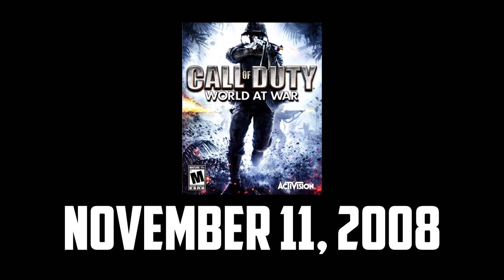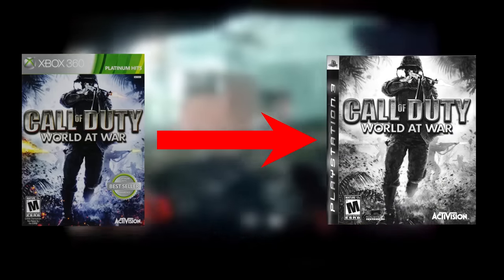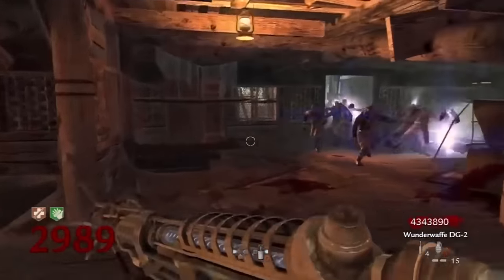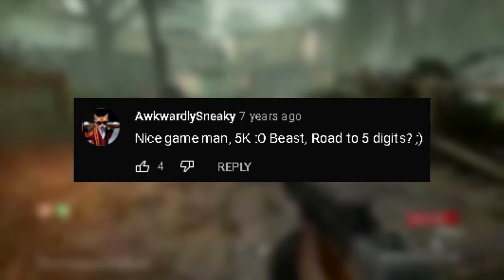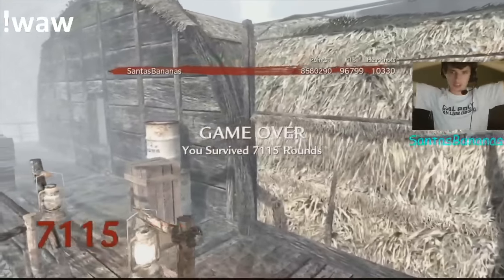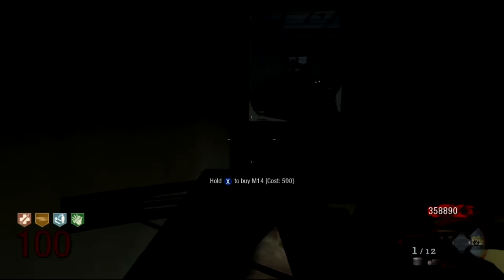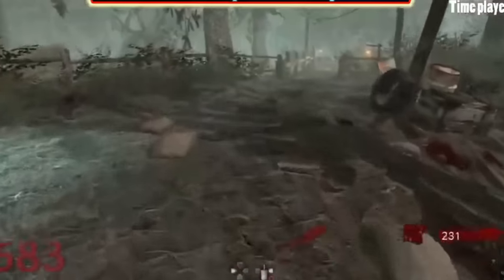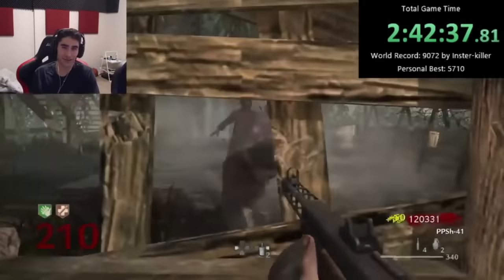Cod Zombies: The Quest for Round 10,000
Music Used (In Order):
Gioachino Rossini : The Barber Of Seville - Overture
Lifeformed - Baryogenesis
Patrick Patrikios - Crazy
Brahms: Tragic Overture op. 81
Lifeformed - The Magnetic Tree
Home - 10
Lifeformed - Elvish Piper Academy
ESPRIT - DAYDREAM
Spanky's Quest OST - Beach
Lifeformed - Light Pollution
Welcome to Merriloft - Broken Age OST
Lifeformed - Fifty FPS Forest
Home - 17
Spanky's Quest OST - Title
Spanky's Quest OST - Password
Spanky's Quest OST - Underwater